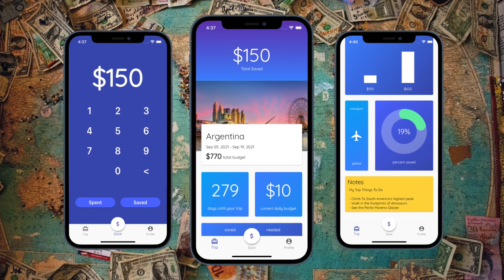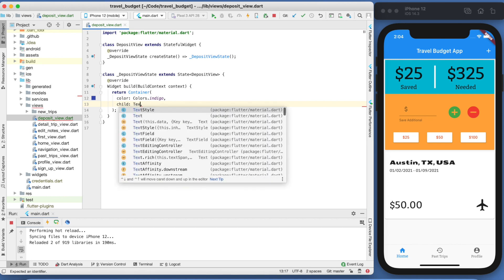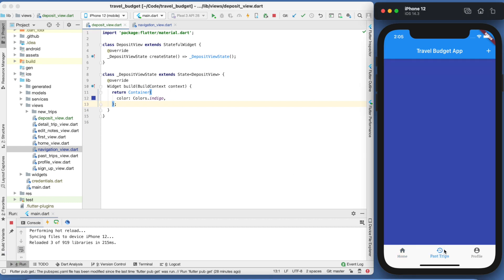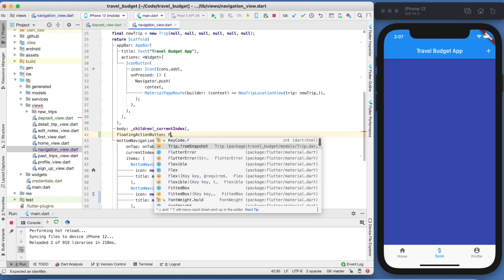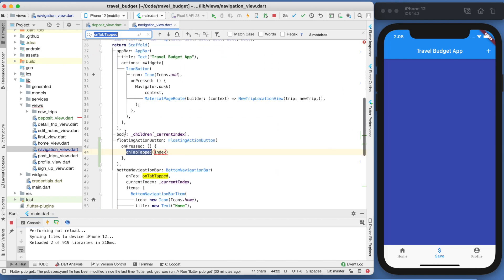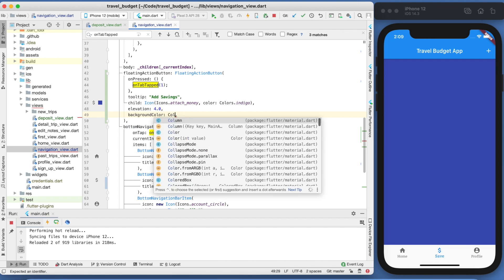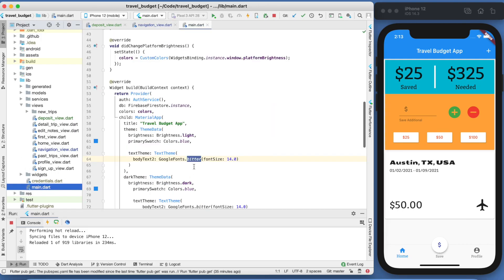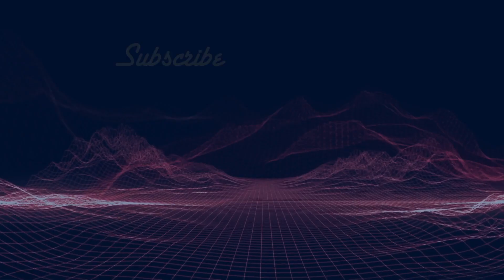(Ep 65) Flutter: How To Setup Floating Action Button On The Navigation Bar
This video you’ll see how to add a floating action button to your flutter bottom navigation bar. A floating navigation bar is a great way to make one of your nav elements pop.